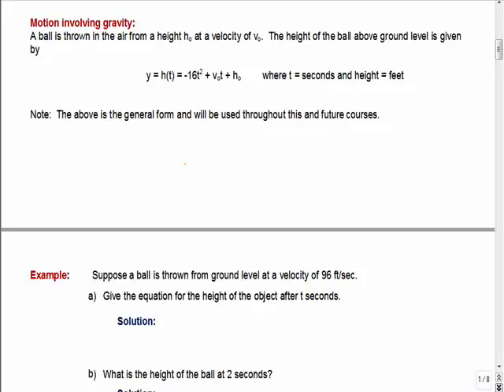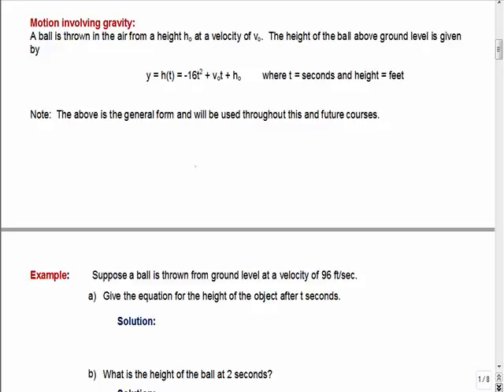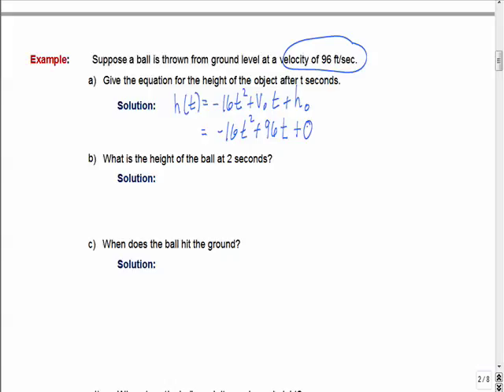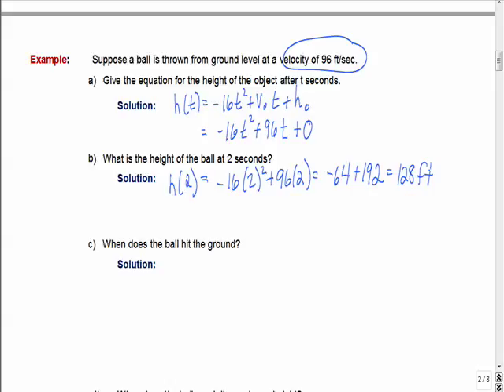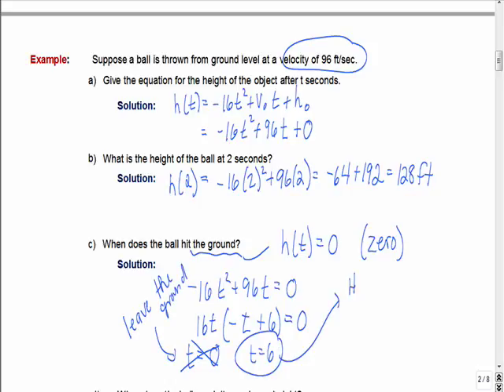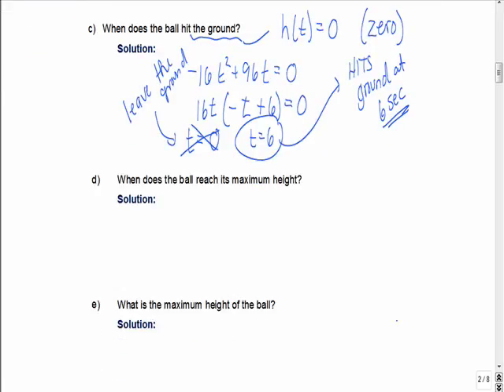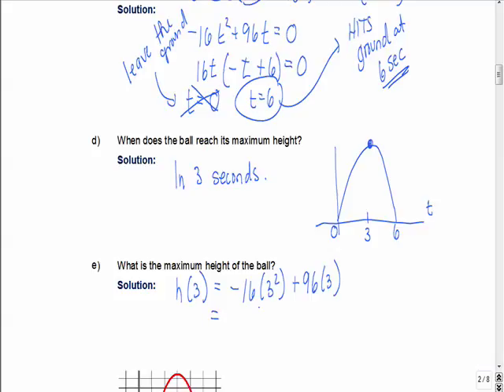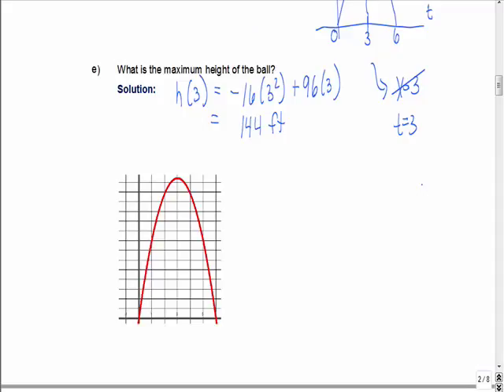Section 2_6/5.5 (c)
Height Example